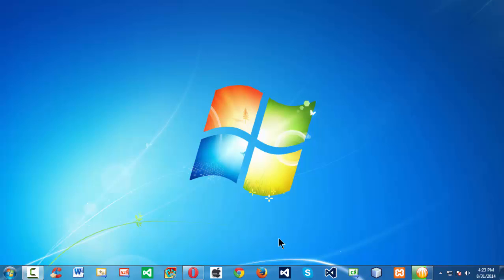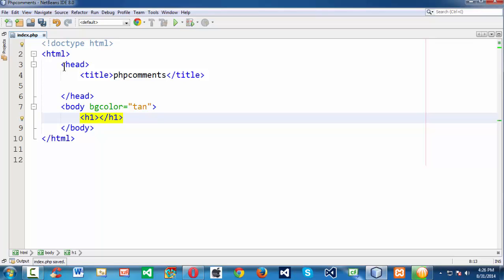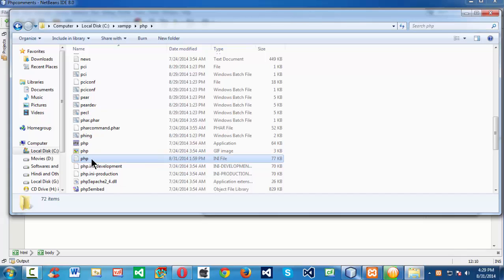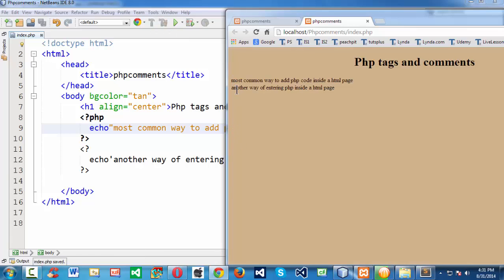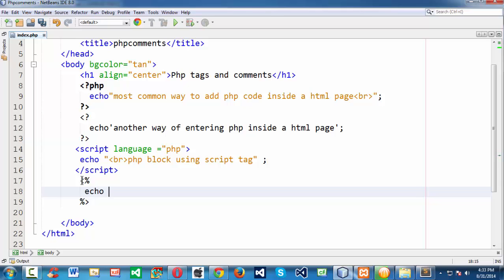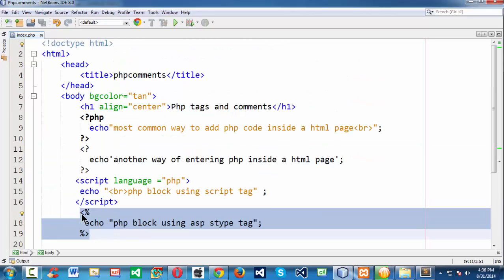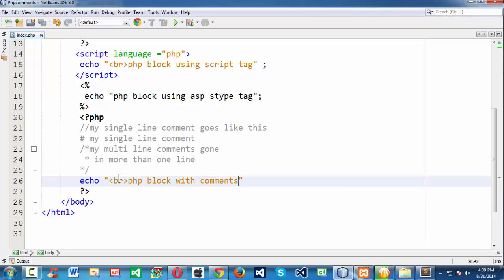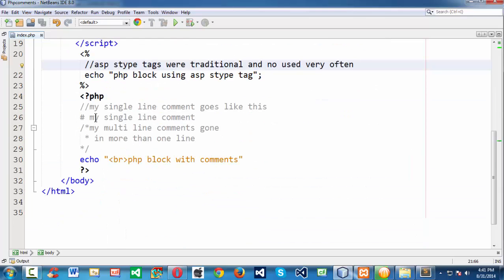3 Comments in PHP and various other PHP tags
PHP costs nothing, it is free to download and use

What Can PHP Do?
PHP can generate dynamic page content
PHP can create, open, read, write, delete, and close files on the server
PHP can collect form data
PHP can send and receive cookies
PHP can add, delete, modify data in your database
PHP can restrict users to access some pages on your website
PHP can encrypt data

Why PHP?
With PHP you are not limited to output HTML. You can output images, PDF files, and even Flash movies. You can also output any text, such as XHTML and XML.

PHP runs on various platforms (Windows, Linux, Unix, Mac OS X, etc.)

PHP is compatible with almost all servers used today (Apache, IIS, etc.)

PHP supports a wide range of databases

PHP is easy to learn and runs efficiently on the server side

comments in PHP
Comments are pieces of code that the PHP parser skips. When the parser spots a comment, it simply keeps going until the end of the comment without doing anything. PHP offers both one line and multi-line comments.

One-Line Comments (// and #)
One-line comments are comments that start where ever you start them and end at the end of the line. With PHP, you can use both // and # for your one-line comments (# is not commonly used). Those are used mainly to tell the reader what you're doing the next few lines.
example:
 //Print the variable $message
 echo $message;

Multi-Line Comments
This kind of comment can go over as many lines as you'd like, and can be used to state what a function or a class does, or just to contain comments too big for one line. To mark the beginning of a multiline comment, use /* and to end it, use */ .

example
 * This is my new fancy code...
 * @author Dr. Who
 * @version 1.0